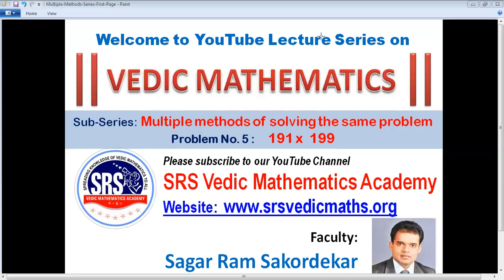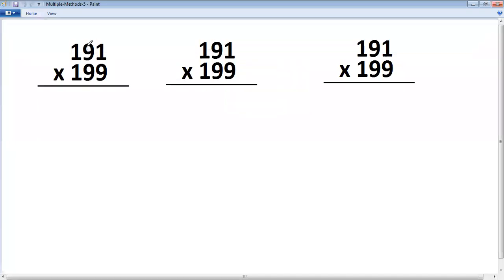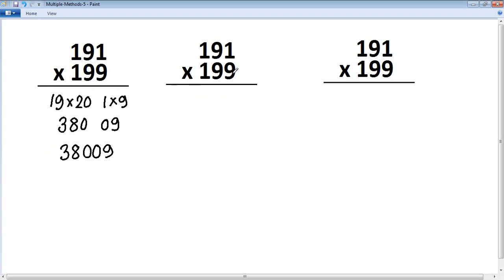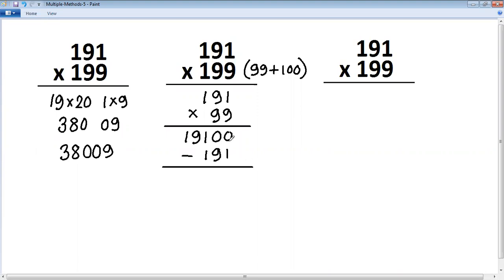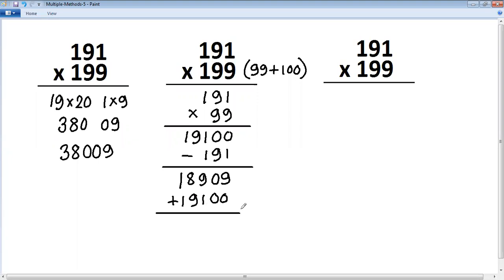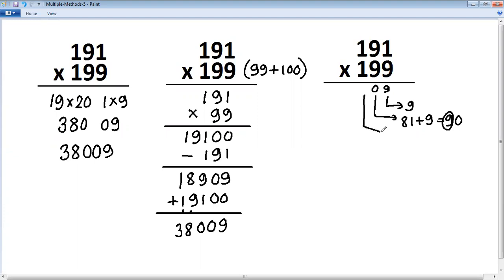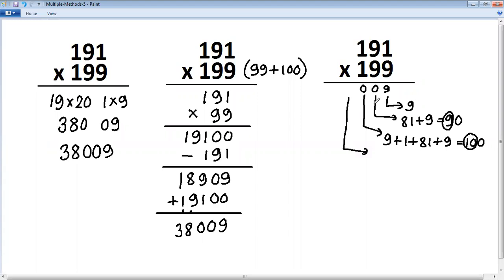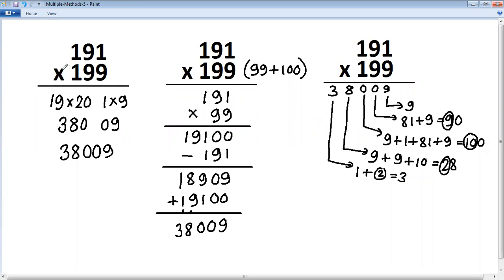Vedic Maths - Multiple methods of solving 191 x 199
This is lecture series of Vedic Mathematics by SRS Vedic Mathematics Academy. Sub-series - Multiple methods of solving the same problem. In this session, we are going to learn how to solve 191 x 199 in three different vedic methods.